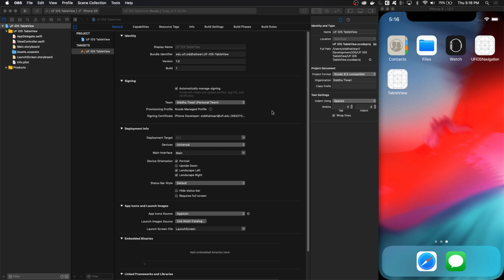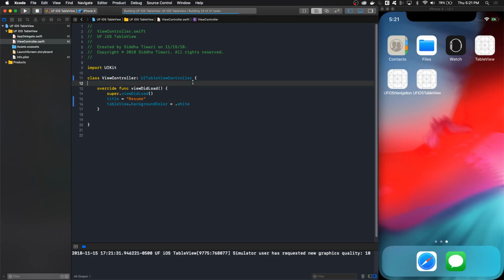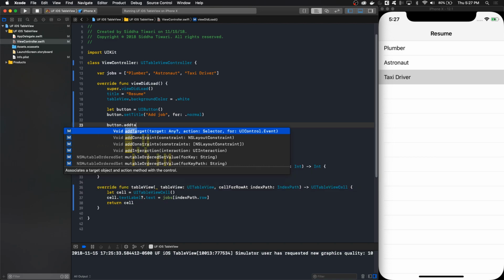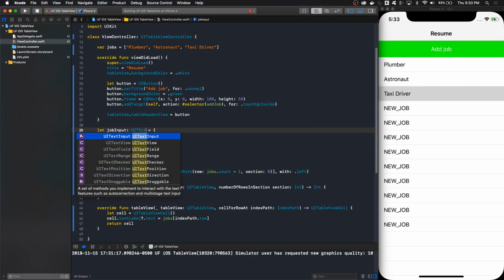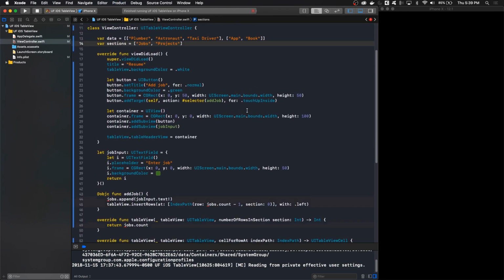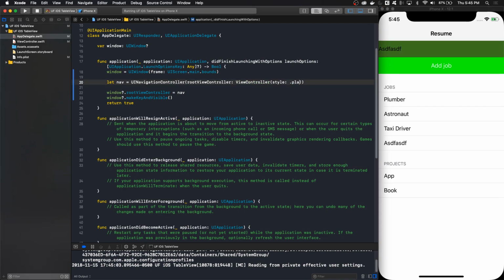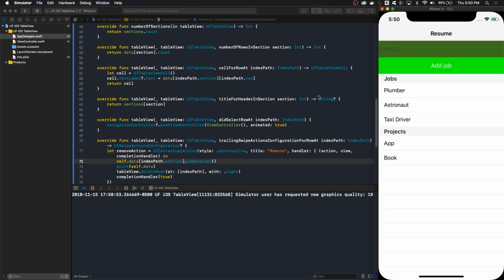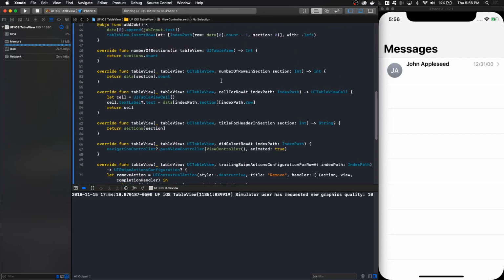Table Views - UF iOS Meeting 5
All of the code in this video can be found on our GitHub organization